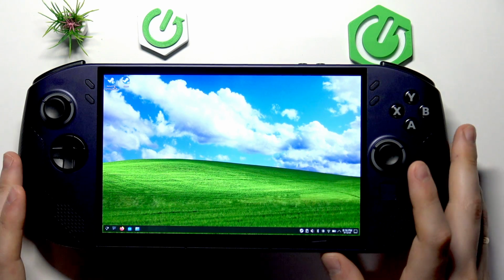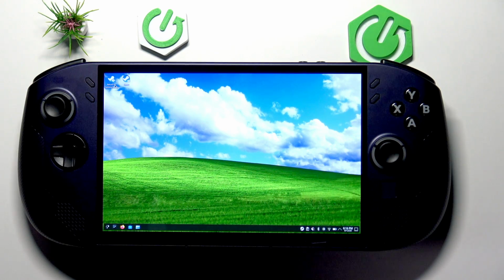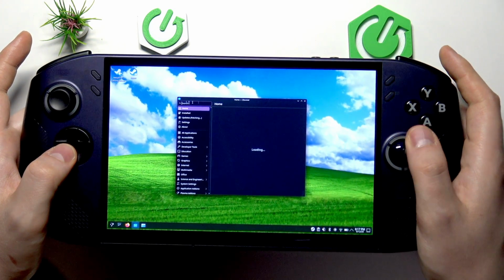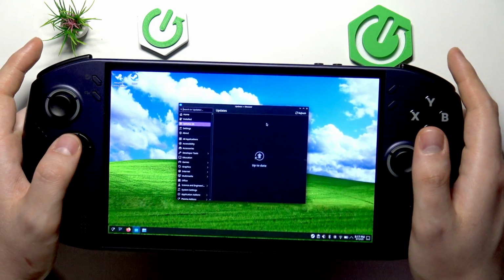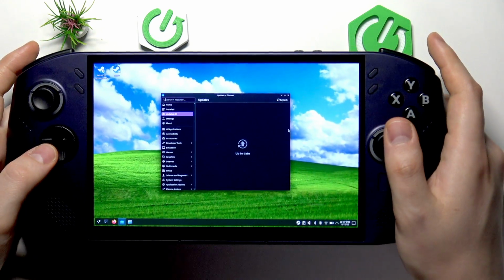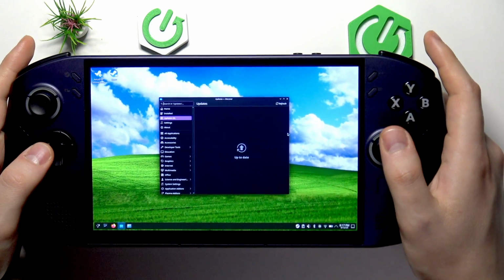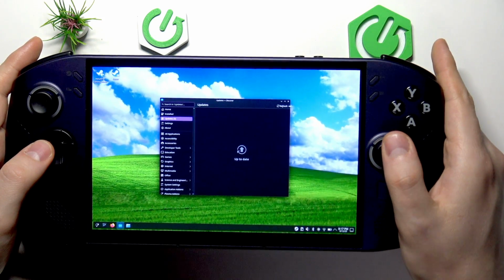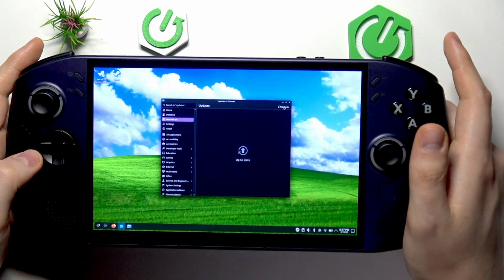LENOVO Legion GO S – How to Update Apps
If you want to keep your LENOVO Legion GO S running smoothly and make sure all your apps have the latest features and security updates, this video will show you exactly how to update apps on your device. We’ll walk you through the steps to open the app launcher, find the Discover Software Center, and check for available updates. You’ll also learn how to refresh the updates list and install any new versions directly from your LENOVO Legion GO S. This process is quick, easy, and helps ensure your apps work their best.

How to update apps on LENOVO Legion GO S?
How to check for app updates on LENOVO Legion GO S?
Where is the Discover Software Center on LENOVO Legion GO S?

0:00 Introduction
0:08 Open the app launcher
0:19 Go to All Applications
0:28 Find Discover Software Center
0:35 Select Updates section
0:39 Check and install available app updates
0:49 Refresh updates list
0:56 Summary